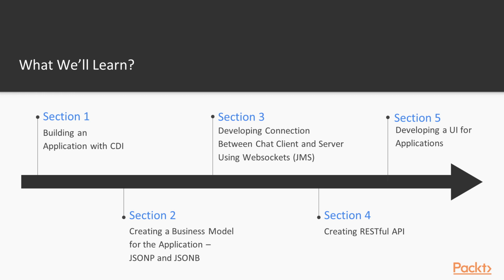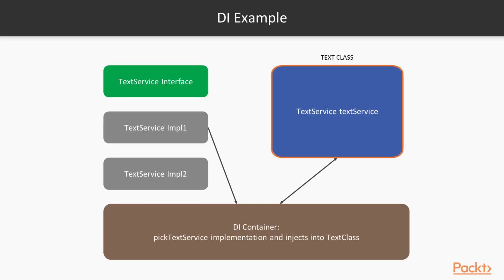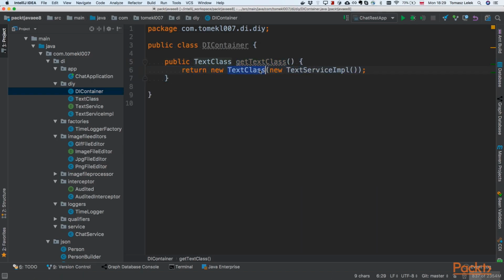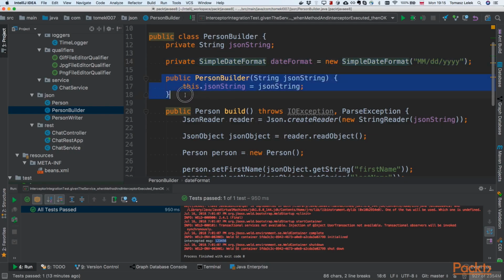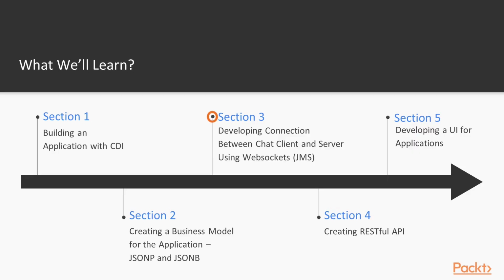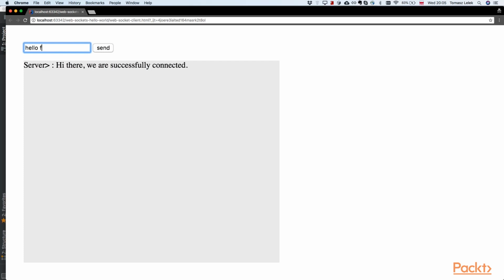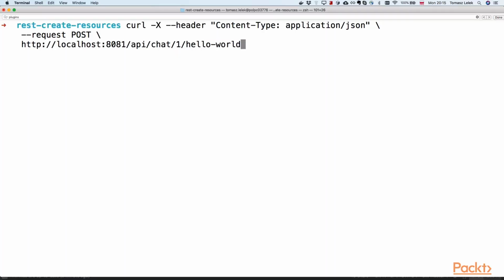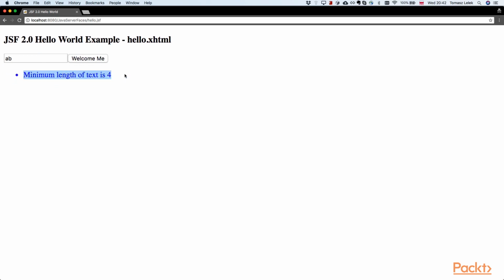Java EE 8 Application Development : The Course Overview | packtpub.com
This video tutorial has been taken from Java EE 8 Application Development. You can learn more and buy the full video course